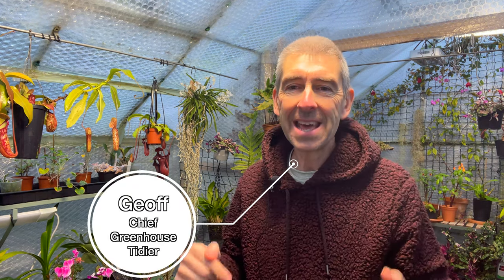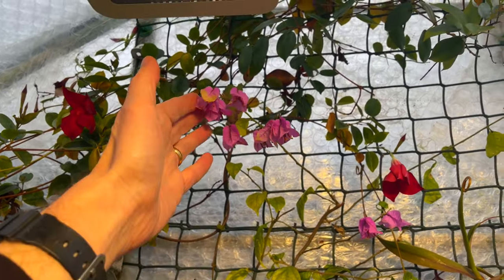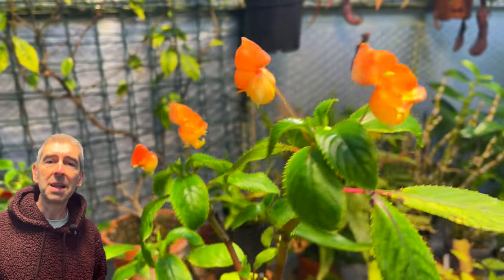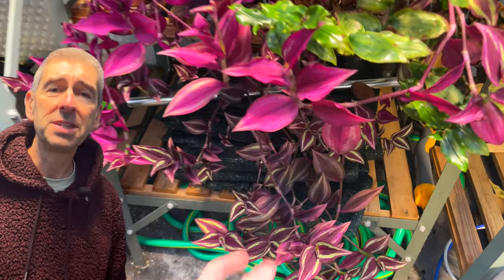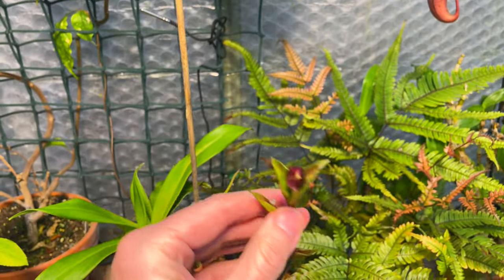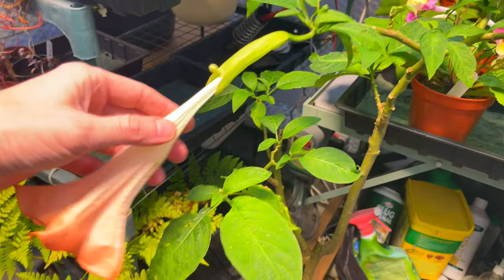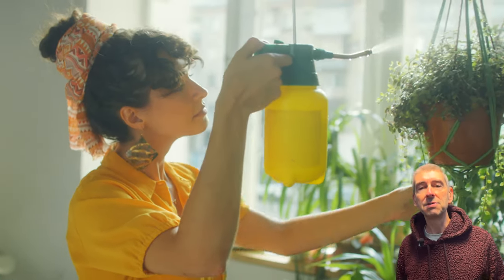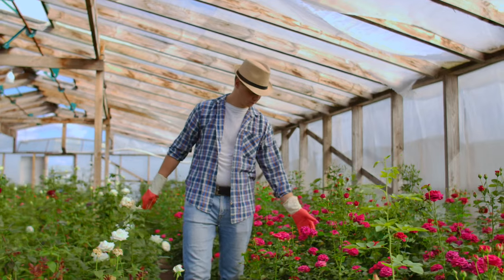Is This 'Magic Gizmo' Causing Strong NEW GROWTH in December? You could try this! 🪄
Today we take a look at something that I think has several benefits to my plants - and a couple of unexpected but welcome ones too! Who gets new growth in December? Unless of course you're living in a tropical country which I'm most definitely not! I present several plants as evidence of my theories and why I think this 'magic thing' is proving to be an unexpected success for practically all of my plants.